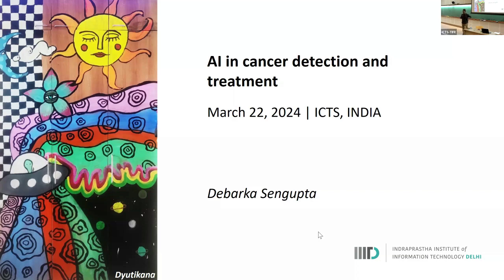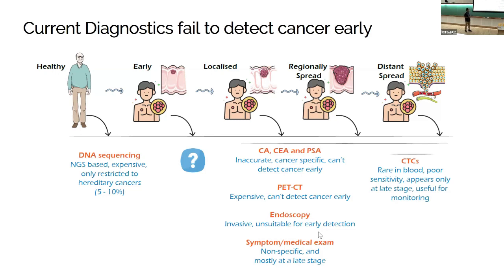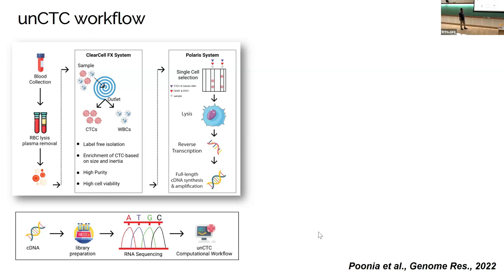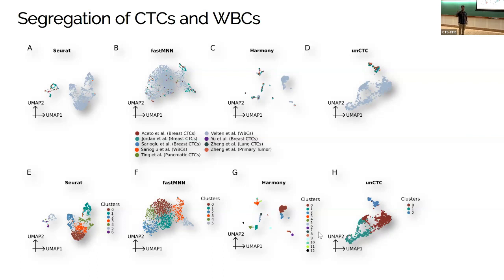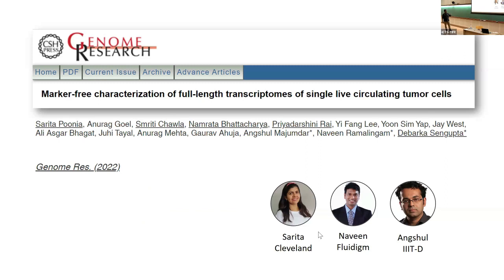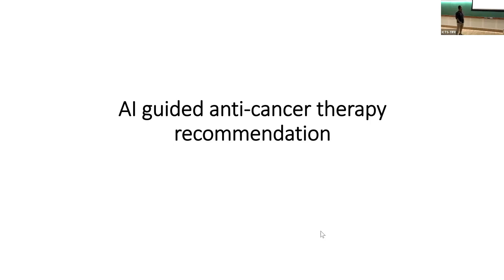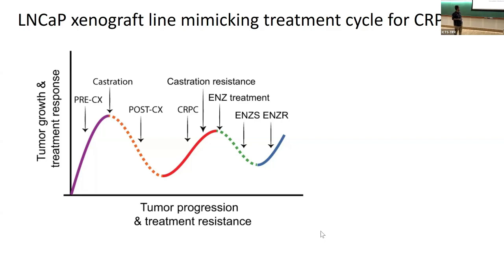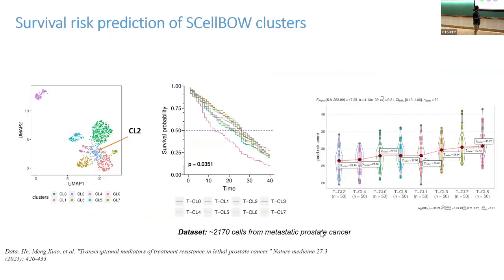AI in Cancer Detection and Treatment by Debarka Sengupta